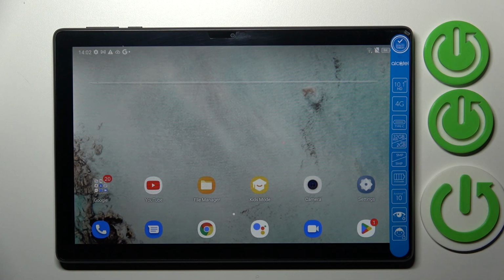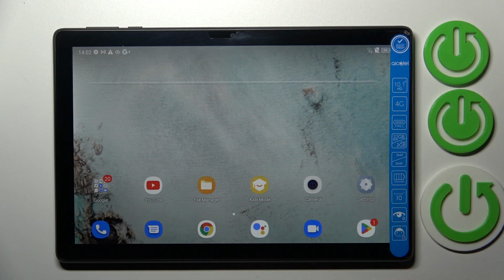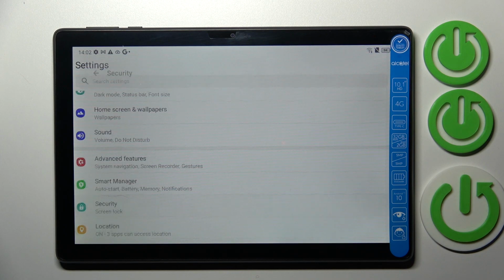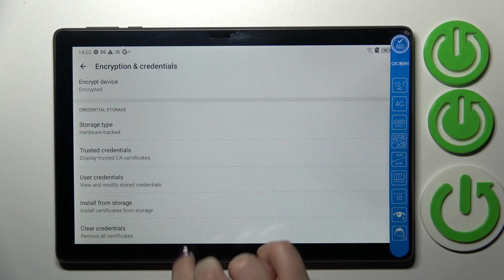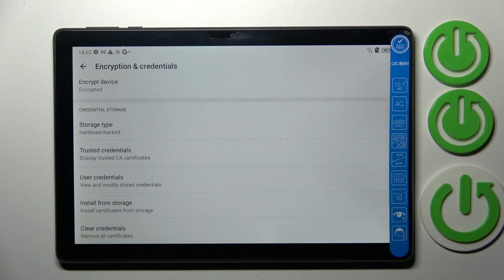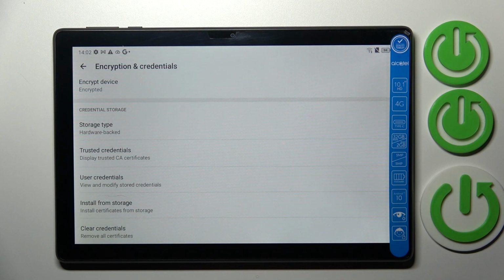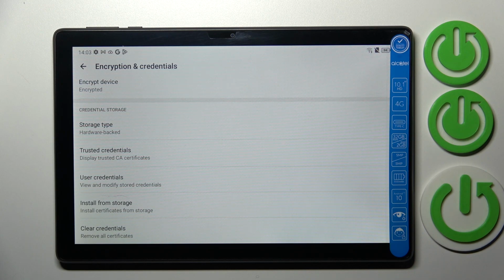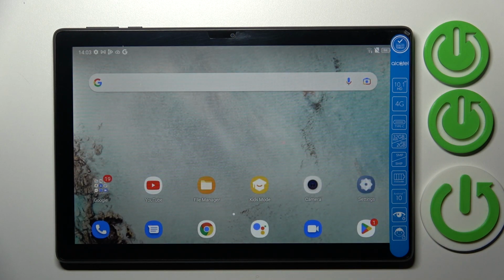Alcatel 3T 10 4G - Clear & Delete Device Credentials | Certification Settings in Android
Today we will show you small tutorial. Let's check our video to the end and find out how to activate delete credentials on your gadget in a minute!

How to locate  credentials settings in Alcatel 3T 10 4G?
How to change credentials settings in Alcatel 3T 10 4G?
How to open credentials settings in Alcatel 3T 10 4G?